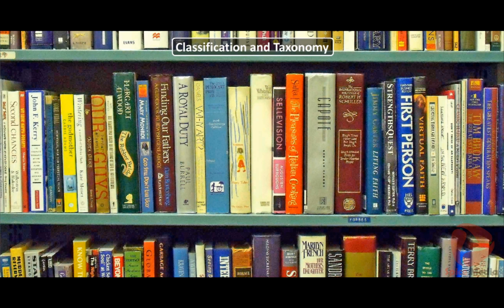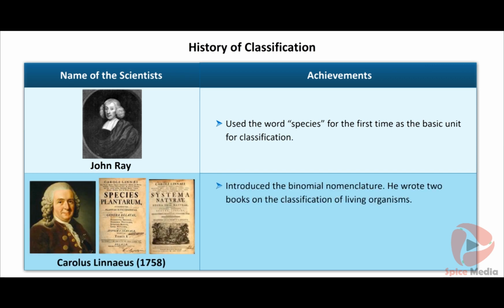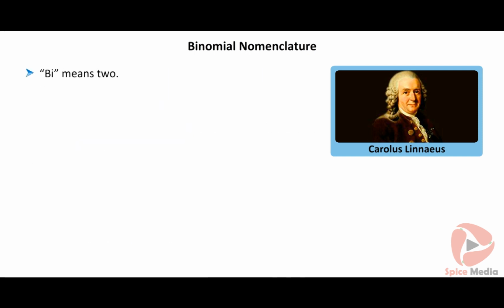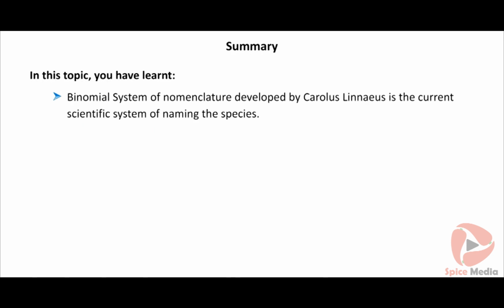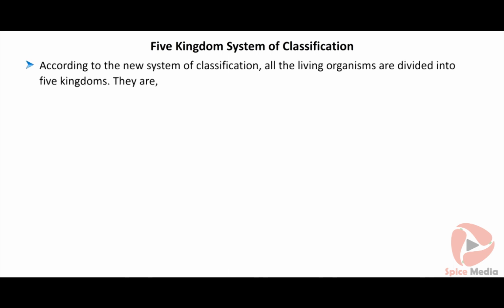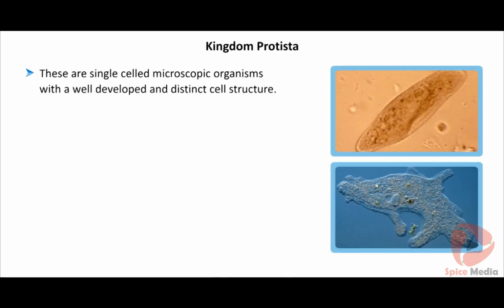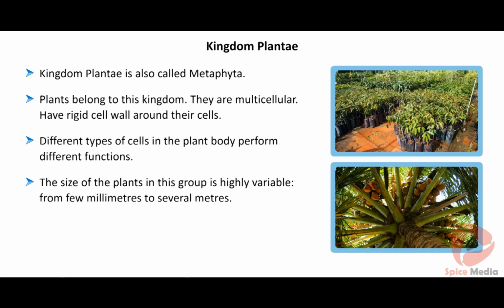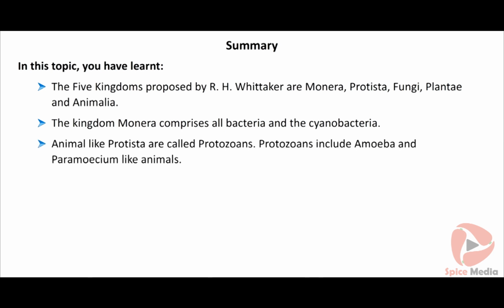Basis of Classification | 7th std biology term 1 lesson 4 | Spice Media